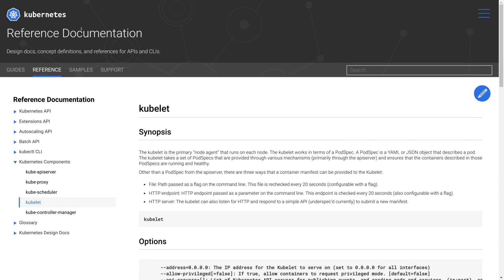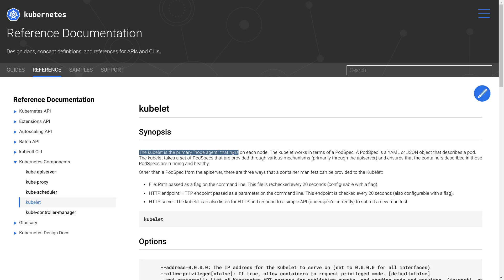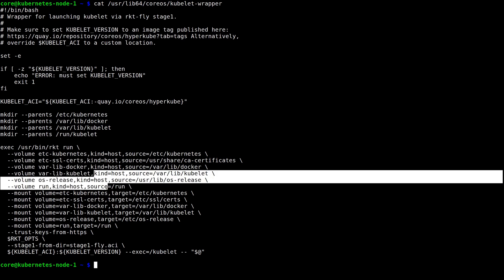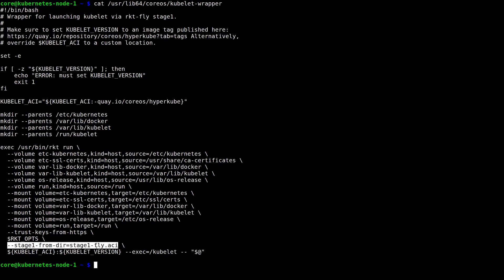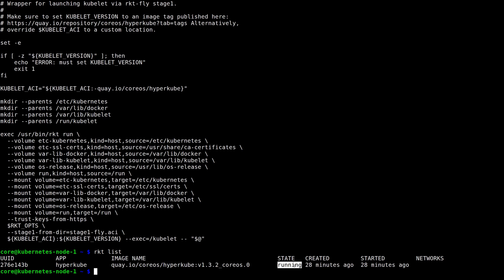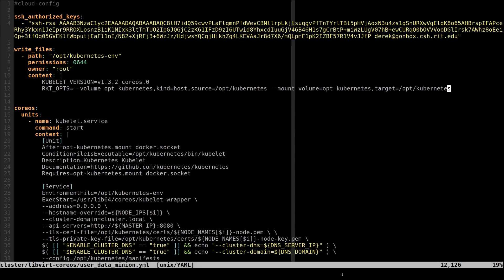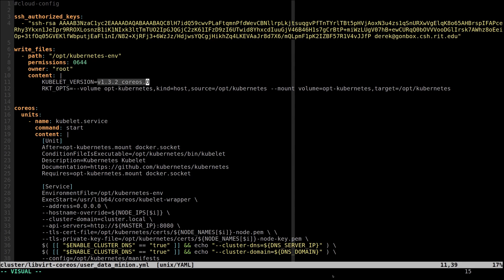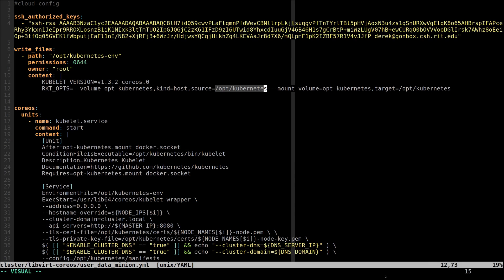Using the Kubernetes kubelet Inside of rkt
This screencast by CoreOS walks through why and how to run the Kubernetes node agent, called the kubelet, inside of a rkt container.